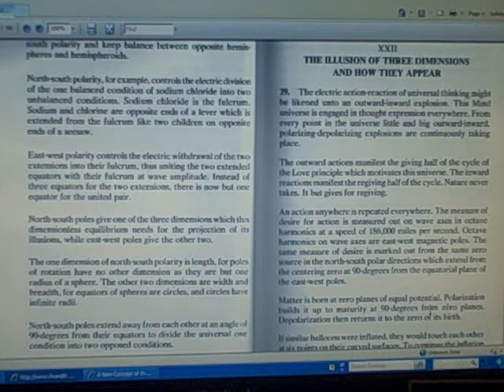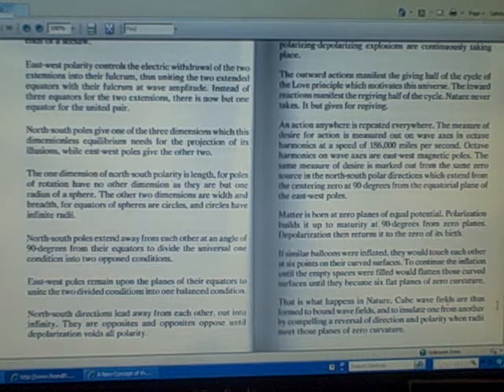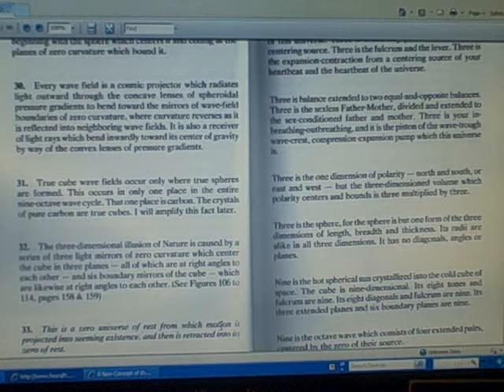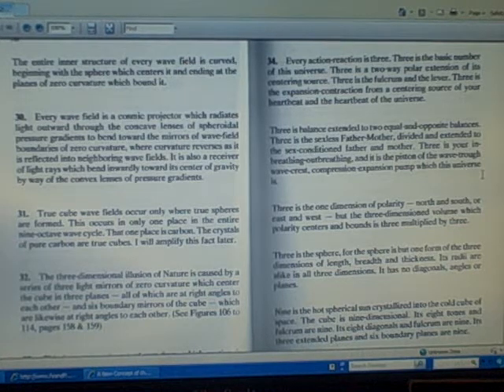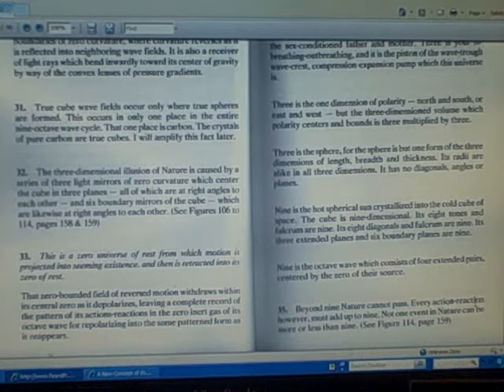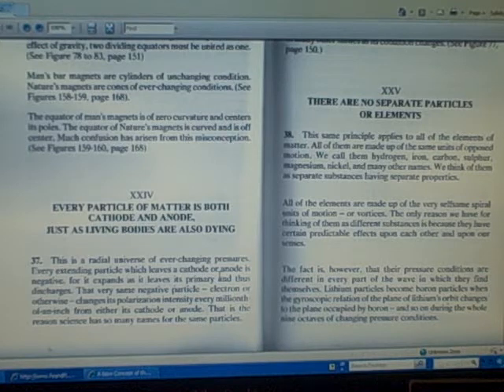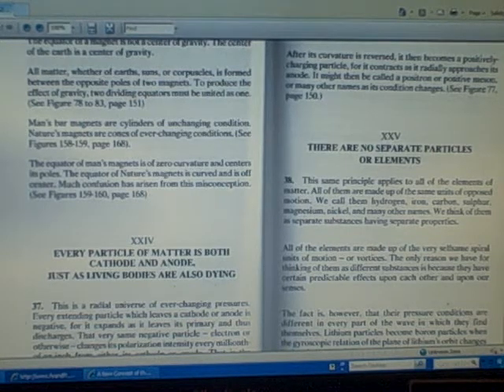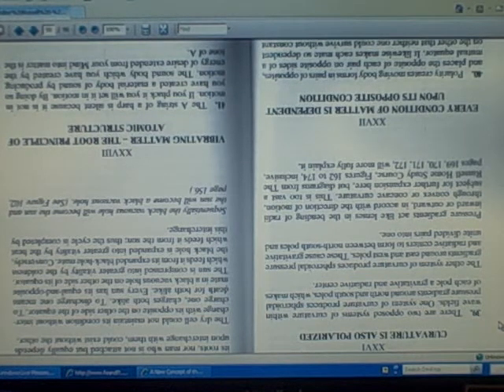A New Concept of the Universe 16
Reading from a book by Walter Russell entitled "A New Concept of the Universe".